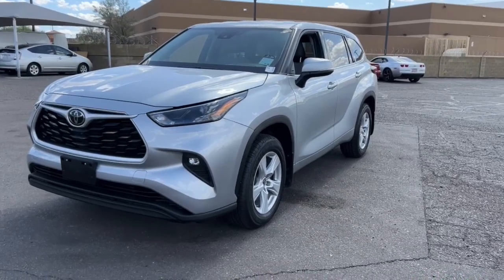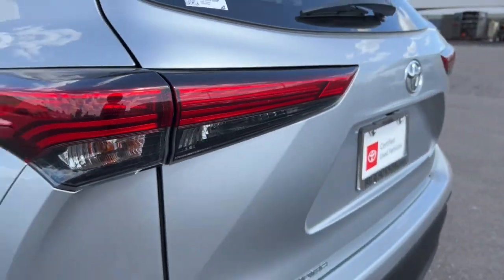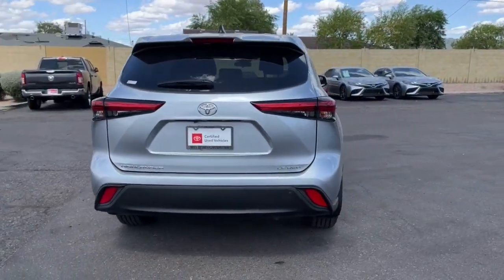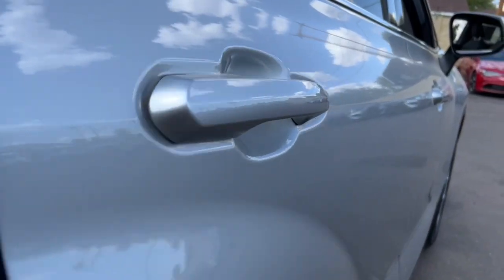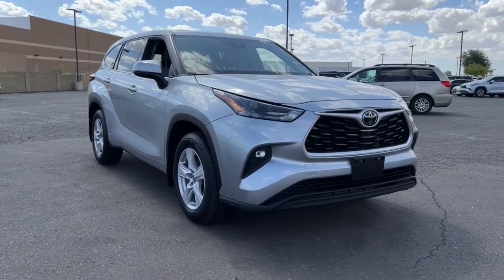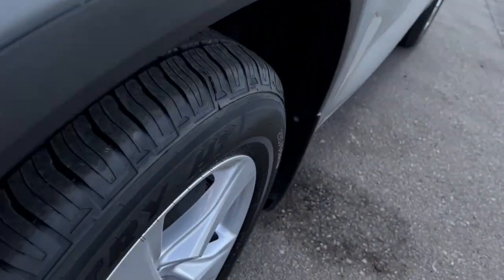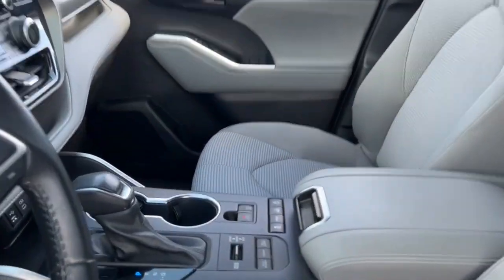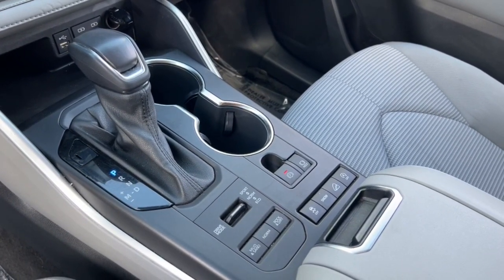2022 Toyota Highlander Phoenix, Glendale, Peoria, Sun City, Surprise, AZ 566150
5TDBZRBH5NS566150 Celestial Silver Metallic Used 2022 Toyota Highlander  available in Phoenix, Arizona at Bell Road Toyota. Servicing the Glendale, Peoria, Sun City, and Surprise, AZ area.

20/27 City/Highway MPGCertified.Silver 2022 Toyota Highlander LE AWD 8-Speed Automatic 3.5L V6 DOHCCLEAN CARFAX **TOYOTA CERTIFIED** **FULL SAFETY INSPECTION CHECK** BACKUP CAMERA BLUETOOTH KEYLESS ACCESS W/PUSH BUTTON START TOUCH SCREEN CONTROLS AWD.Toyota Certified Used Vehicles Details:* Roadside Assistance* Powertrain Limited Warranty: 84 Month/100 000 Mile (whichever comes first) from TCUV purchase date* Warranty Deductible: $0* Vehicle History* Transferable Warranty* 160 Point Inspection* Limited Warranty: 12 Month/12 000 Mile (whichever comes first) from TCUV purchase date* Limited Comprehensive Warranty: 12 Month/12 000 Mile (whichever comes first) from certified purchase date. Roadside Assistance for 7 Year / 100 000 MilePrice does not include dealer installed accessories tax title license or $529 dealer doc fee. Please call for availability.